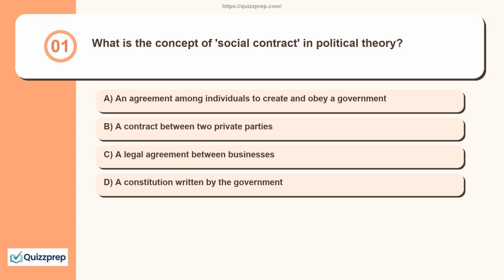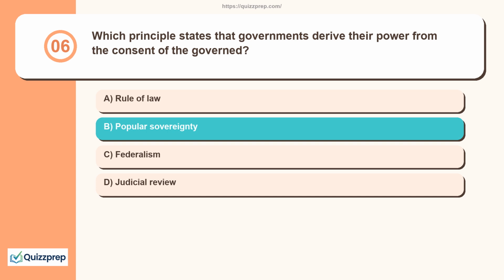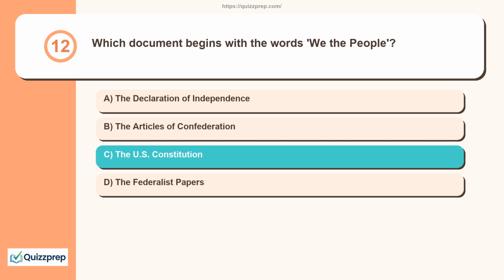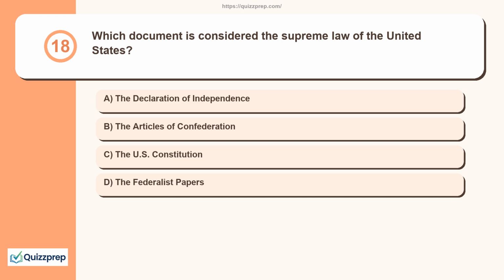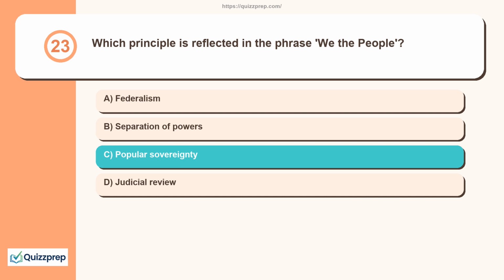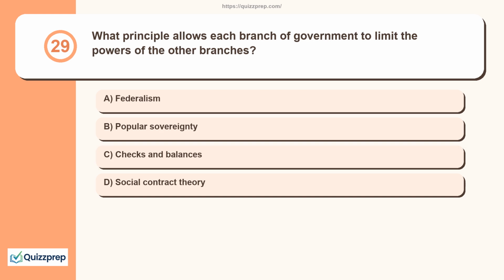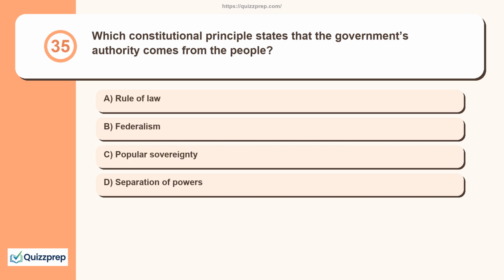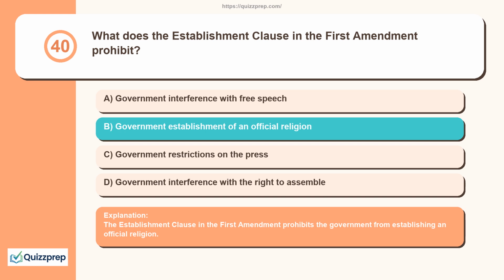Florida Civic Literacy Exam 2026 Mastery Part 2: Essential Review For Graduation Success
Your Florida college graduation depends on clearing one final hurdle: the 2026 Florida Civic Literacy Exam. Most students overlook the complexity of the landmark court cases and founding documents until the last minute. This comprehensive review for part two focuses on the high frequency topics you will encounter in the testing center. Diving deep into the specific rulings that define American jurisprudence is the primary focus of this session.

Meeting the Florida civic literacy requirement is a major milestone for every student aiming to graduate from a public college or university in the Sunshine State. This deep dive into the 2026 exam content covers the essential knowledge base needed to clear this hurdle. Examination of the landmark supreme court decisions that have shaped the legal landscape of the United States is essential. From the establishment of judicial review in the early nineteenth century to the pivotal civil rights rulings of the mid-twentieth century, these cases are the foundation of the assessment.

The four primary competency areas including American democracy, the United States Constitution, founding documents, and landmark impact on law and society are all represented in this review. Students must achieve a score of sixty percent, which equates to answering forty eight out of eighty questions correctly. This requirement applies to students seeking associate in arts, associate in science, and bachelor degrees within the Florida college system. Understanding the timeline of when these requirements were implemented is also beneficial for catalog year verification.

The evolution of judicial power and the interpretation of the commerce clause have direct ties to how contemporary laws are evaluated. Reviewing the historical context of the federalist papers, specifically federalist number ten and federalist number fifty one, provides deeper insight into the checks and balances system. This knowledge is not only necessary for the exam but is fundamental to being an informed and engaged participant in our democracy.

Specialized resources and academic help are available through our services to ensure every student can meet their graduation deadlines without unnecessary stress. Understanding the pressure of balancing a full course load is at the core of why we develop these resources. That is why the most relevant 2026 data has been condensed into this streamlined format.

Grasping the nuances of the federalist papers and the underlying principles of the declaration of independence is also a core focus here. Many students struggle with the distinction between different constitutional amendments and how they apply to modern legal scenarios. By reviewing the specific details of cases like gibbons versus ogden and schenck versus the united states, you position yourself for a much smoother experience during the actual administration.

This material is specifically designed to assist you in recognizing the patterns and key themes that the Florida Department of Education emphasizes. Beyond just memorizing dates and names, it is important to understand the impact these documents and rulings have on society today. If you find this information useful, please consider sharing it with your peers who are also preparing for their upcoming sessions. Saving this video to your library ensures you have quick access to these vital study notes whenever you need a refresher.

Your success in the Florida Civic Literacy Exam is a key step toward your degree. Support for your journey is provided through the best tools and insights available for the 2026 testing cycle. Stay focused on the principles of American democracy and the structure of our government as defined in the founding documents.

This video provides a comprehensive breakdown of the 2026 competencies and test structure to help you understand exactly what the state of Florida requires for graduation.